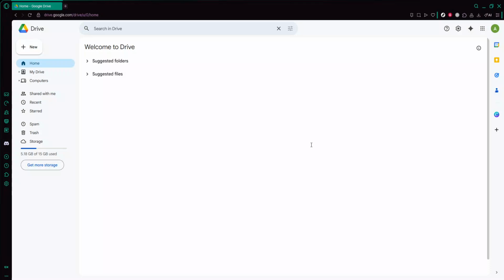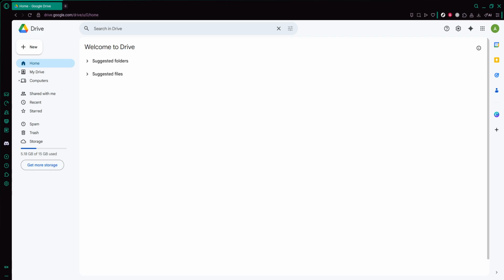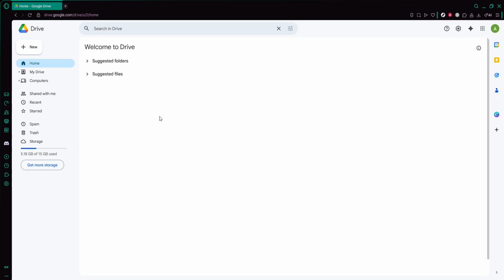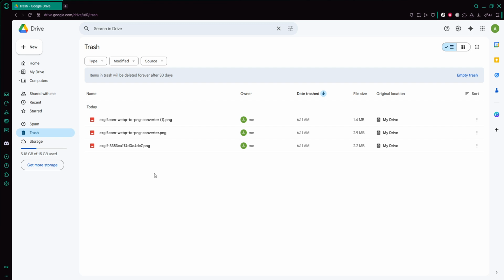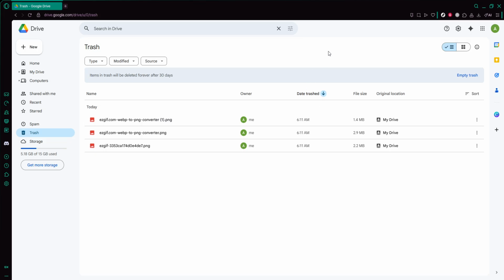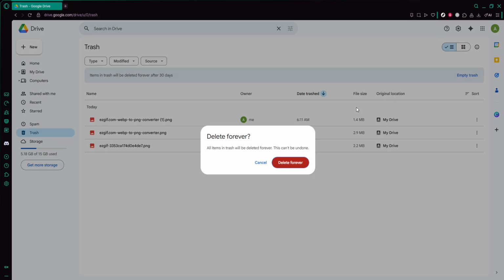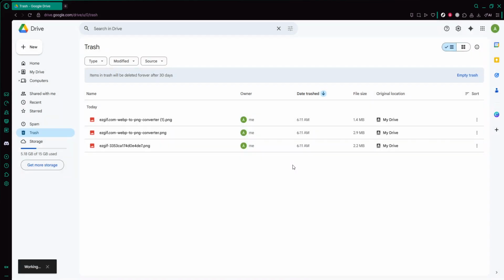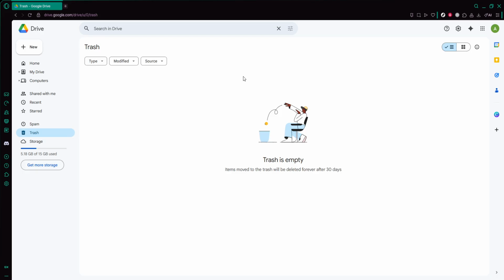How to Empty Google Drive Trash at Once (Quick & Easy)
In this video, we will guide you through the straightforward process of how to empty Google Drive trash in one go. Managing your storage efficiently is crucial, and knowing how to clear out unwanted files will help keep your Google Drive organized and running smoothly.

By watching this tutorial, you will learn the exact steps to permanently delete items from your Google Drive trash. We’ll ensure you feel confident in managing your storage space effectively. Watch till the end to streamline your Google Drive experience!